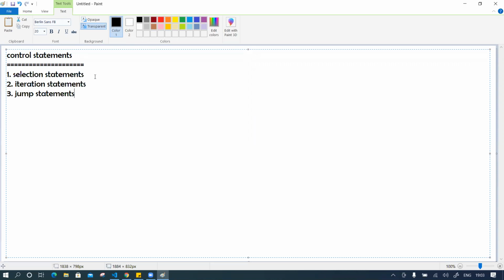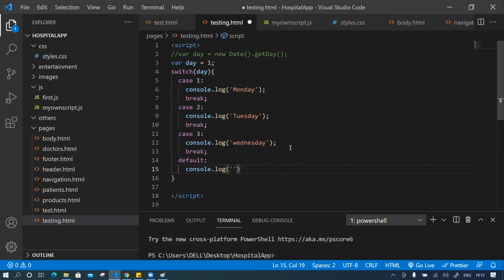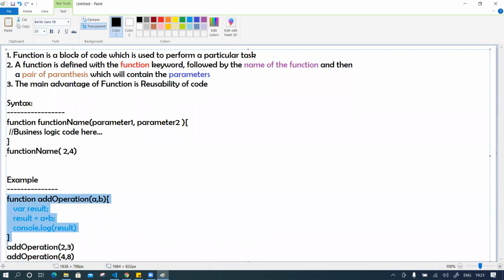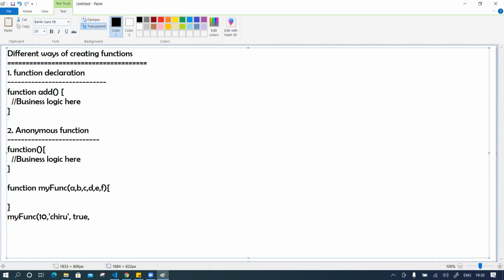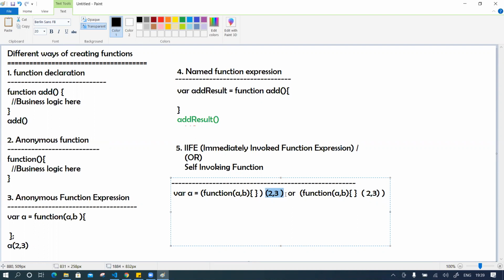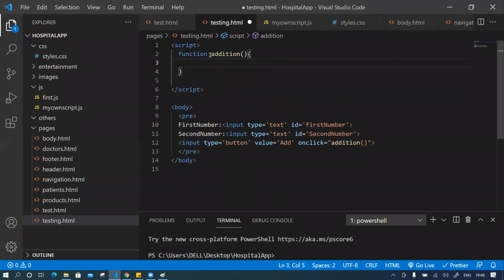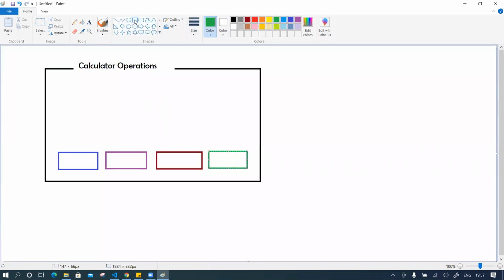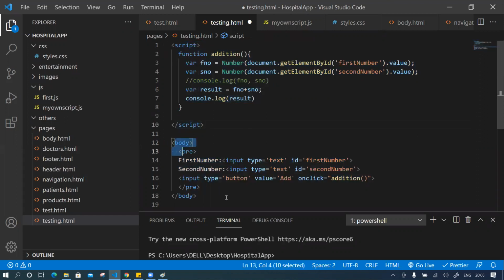Day 25 24 05 2021 FULLSTACK